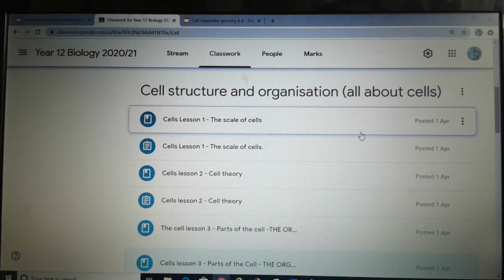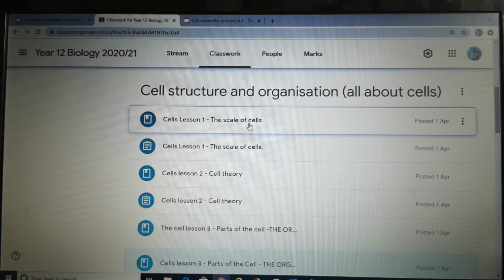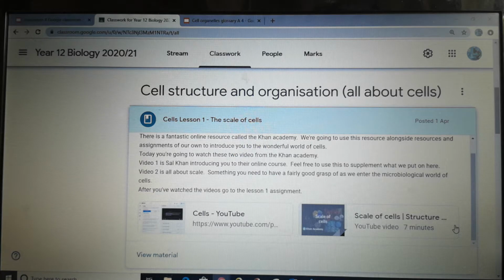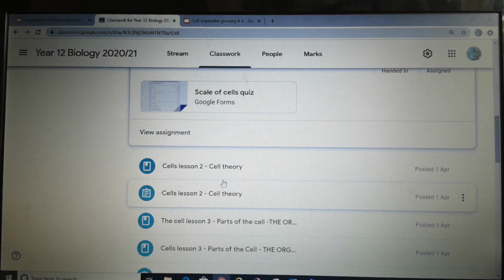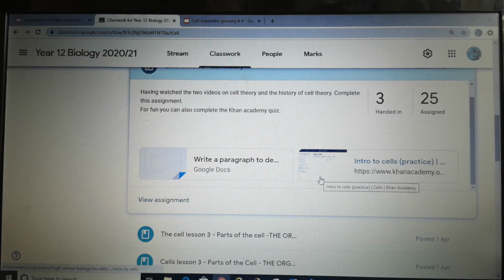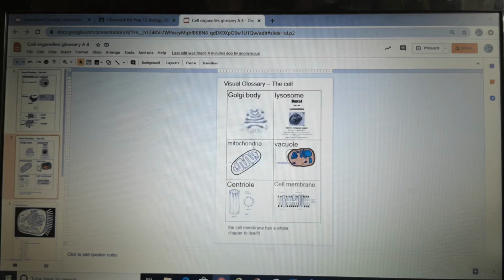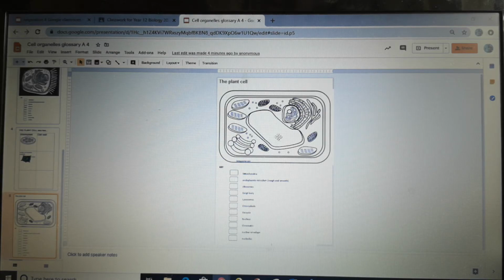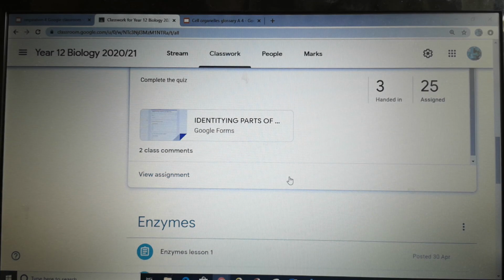Introduction to Biology week 2